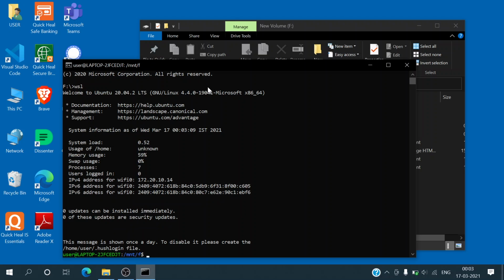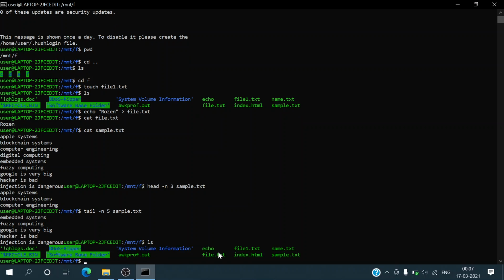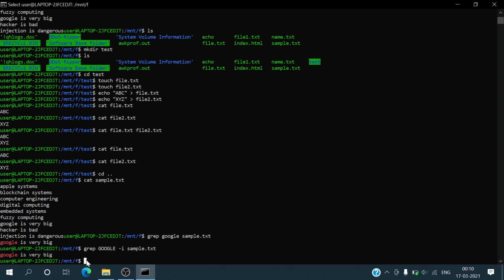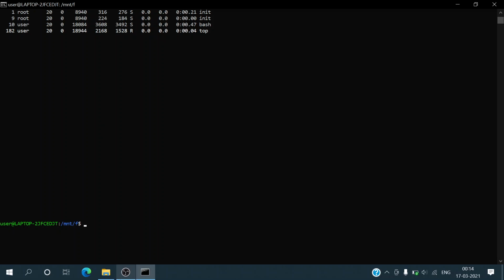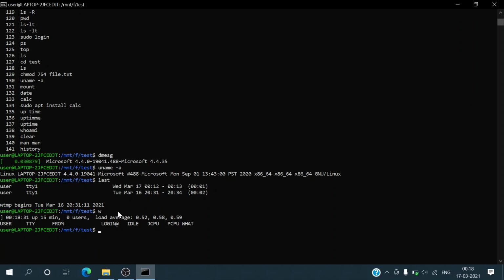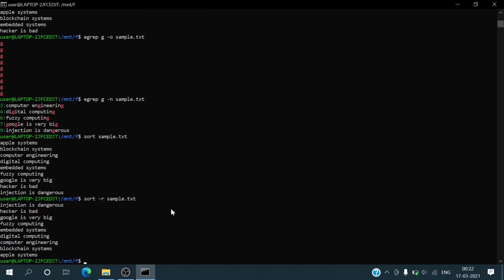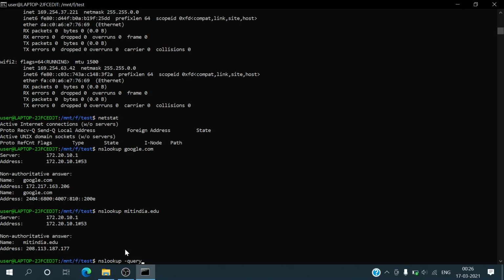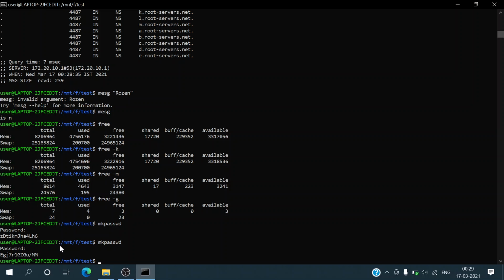OS Lab Basic and Advanced Linux Commands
The following video is recorded by Rozen Berg and he illustrates the basic Linux commands he has learnt !